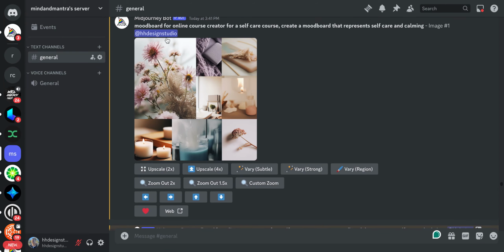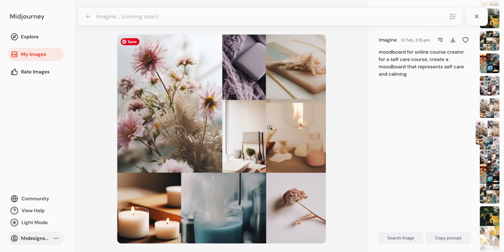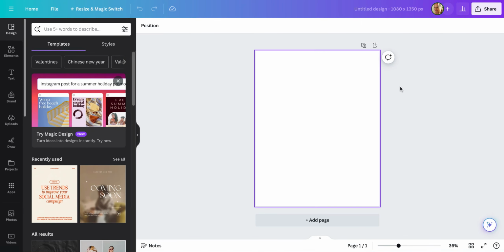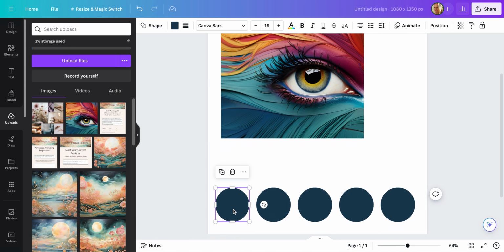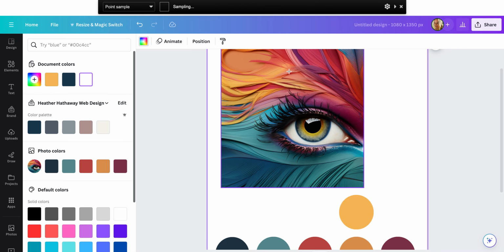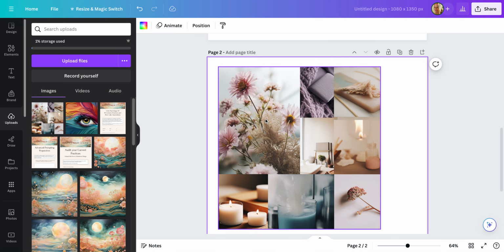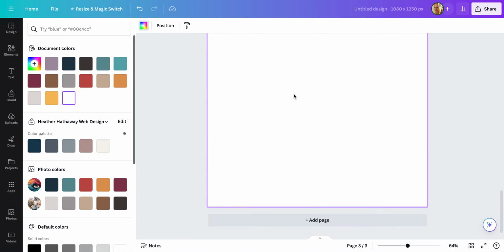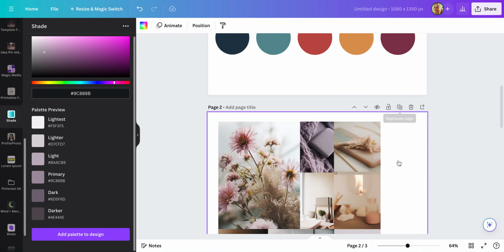Advanced AI Art Creation Part 1 (2)